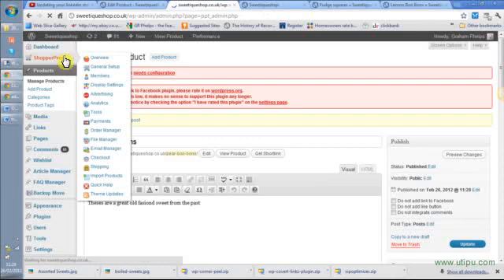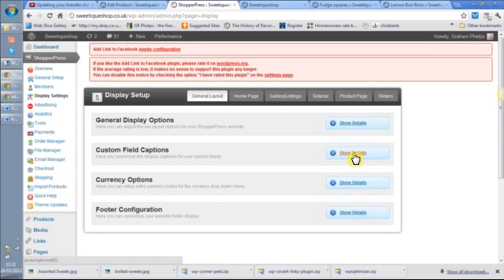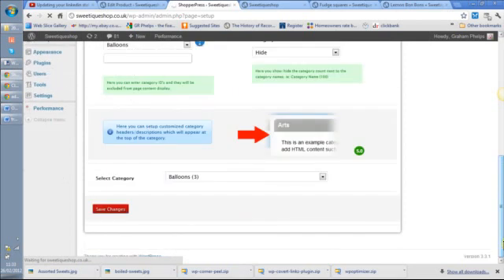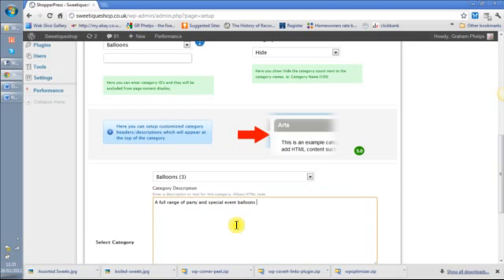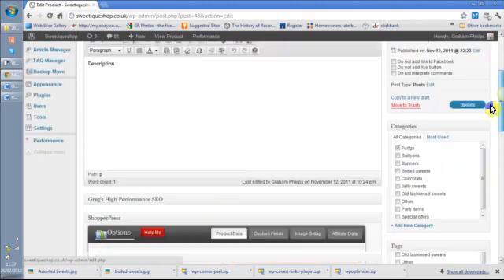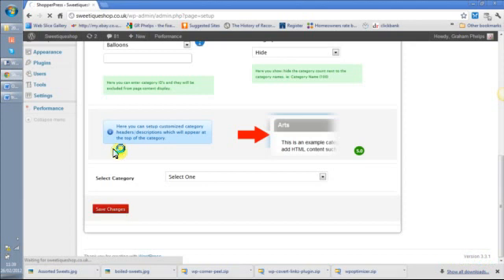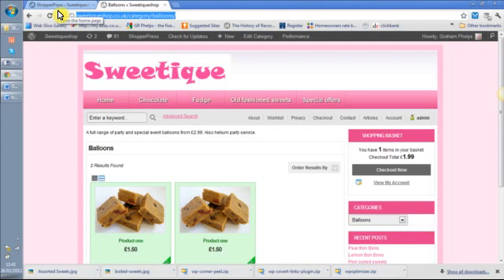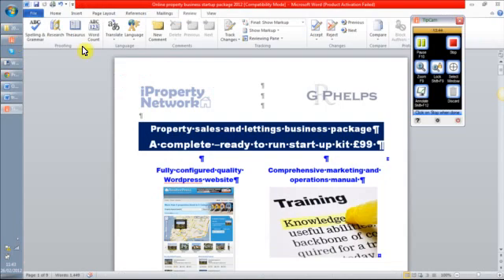Shopperpress home page and categories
Wordpress training video provided by Graham Phelps and EZYwebsites, part of website in in a day training program.